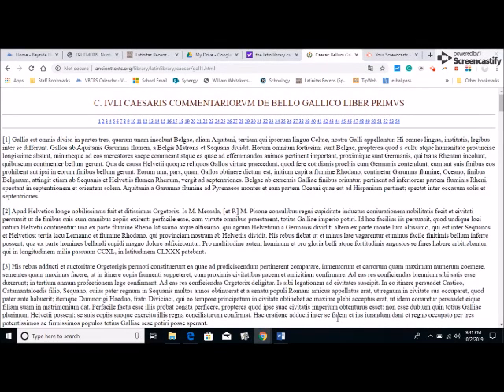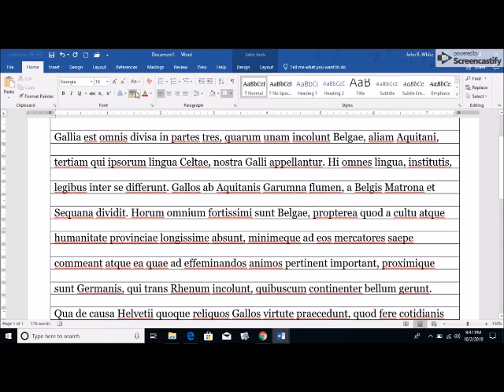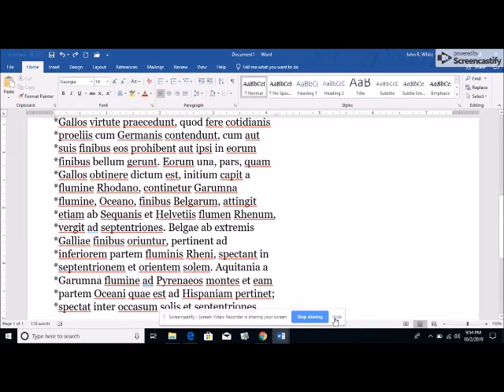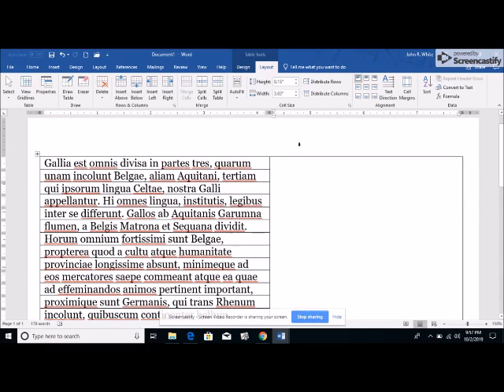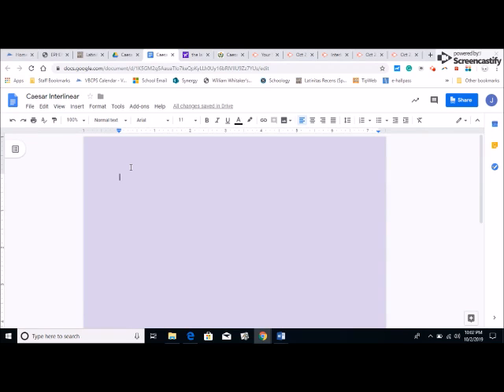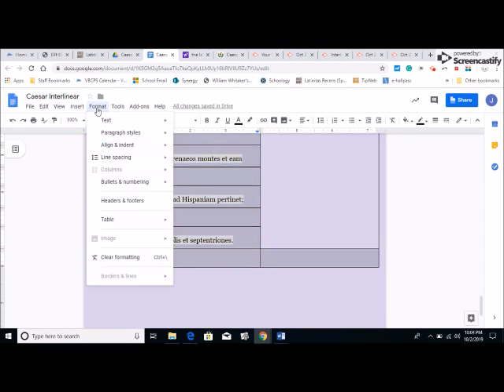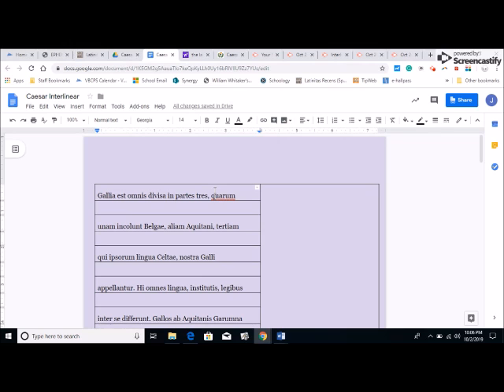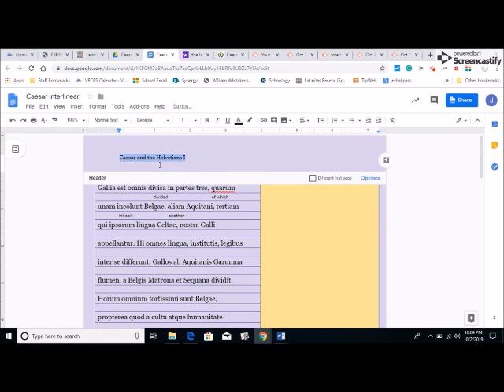Annotated Latin Instructions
If you would like to take a chunk of Latin and insert blank lines in between each line so that you can write notes or definitions inside the text, this video will show you how to use Microsoft Word to do that. Then, it shows you how to convert the Word Document into a Google Doc and then re-format it so that it looks right.